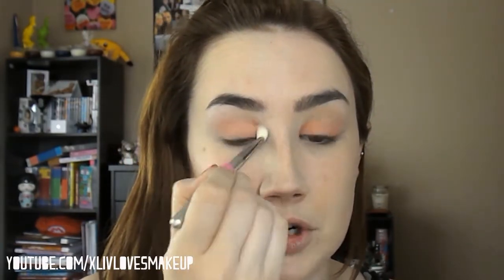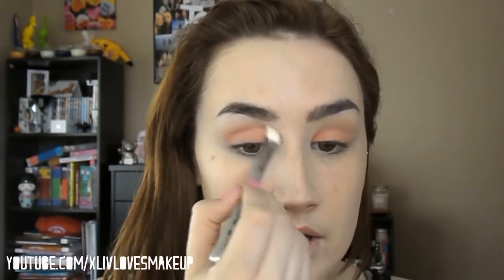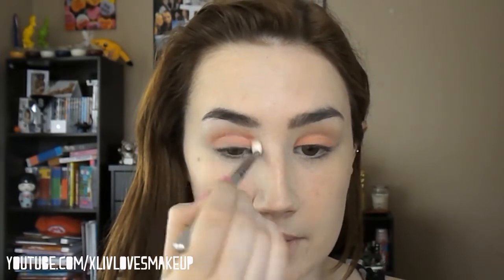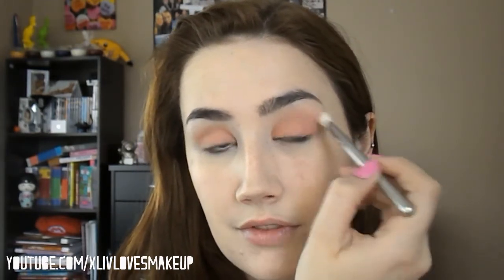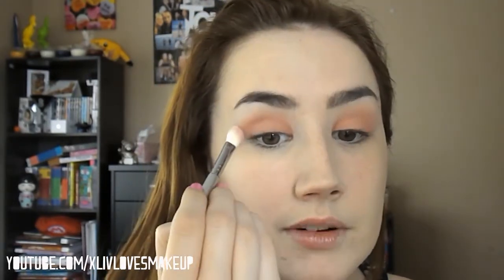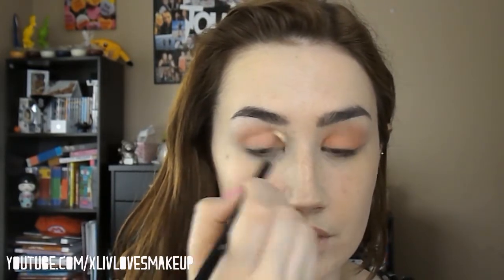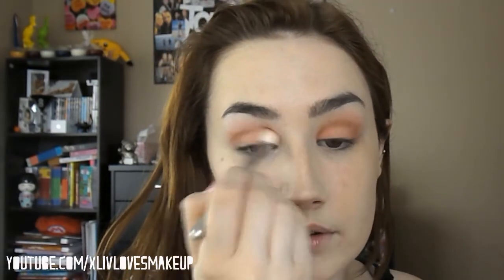Neutral Peach Eyes | Chatty Tutorial feat. Sigma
Hope you all enjoy this tutorial! Just thought I'd mention that I bought everything from Sigma myself :)

Products used:
ELF Eyebrow Kit {Dark}
Sigma Crème de Couture palette {Apricot Flower, Passion Fruit, Cherry Blossom, Café au Lait}
Maybelline Eye Studio gel liner {Blackest Black}
Lancôme Hypnose Mascara {Black}
Sigma Macaron inspired Blush {Strawberry Ambrosia}
Maybelline Colour Sensational VIVIDS lipstick {Shocking Coral}

Camera I use: Nikon L810